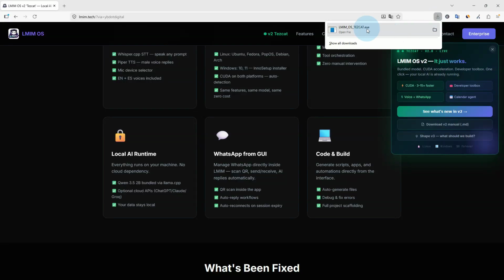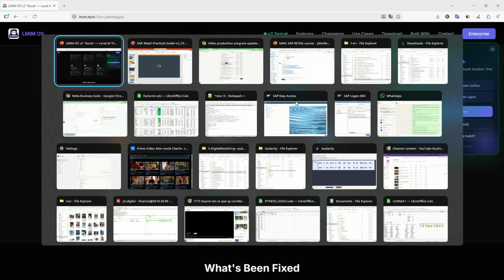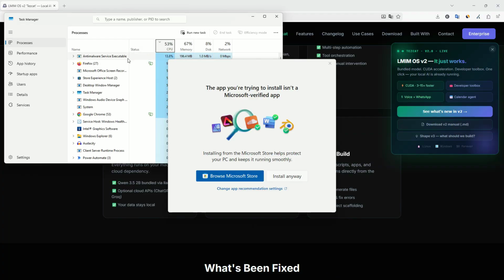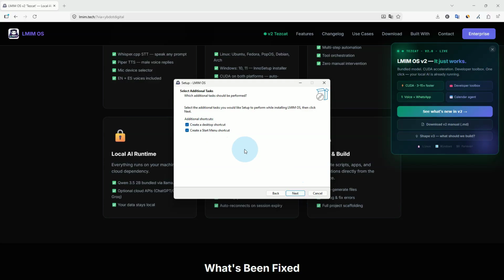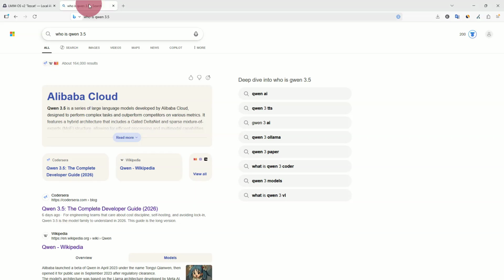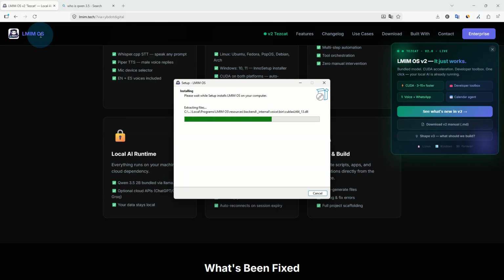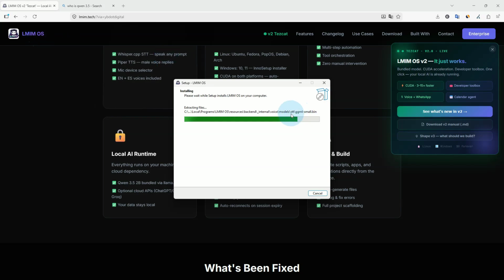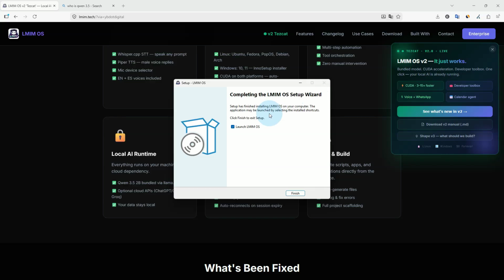🚀 LMIM Installation Complete! Running Qwen AI Locally (Free, No Internet)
Download finished! Now I install LMIM on my PC and discover Qwen 2.5 – Alibaba Cloud's AI model that runs entirely locally. 🖥️✨

What happens in this video:
    Simple LMIM OS installation (2.6 GB file)
    Discover Qwen 2.5 – Alibaba's open-source AI model
    Running on a standard PC (Intel Core i7, Iris Xe – nothing powerful)
    Timer: installation took 4 minutes 37 seconds ⏱️

Why this matters:
    AI runs without internet connection once installed
    All data stays on your computer (no cloud)
    Free for individual users
    Businesses can buy a license to deploy LMIM across all employee computers

What you can do with Qwen + LMIM:
    Automatically reply to prospect emails 📧
    Automate tasks for sales, technical, or HR teams
    Connect AI to company software without sending sensitive data to the cloud

Live installation:
Windows protects my PC (unknown app – normal). I run it anyway. Choose language: English or Spanish (voices only, no French yet). Installing. 4 minutes 37 seconds later, it's ready. Launching LMIM OS.

May the local AI be with you! 🤖